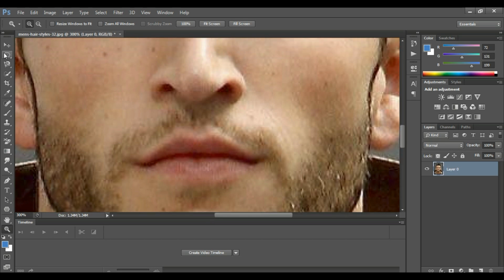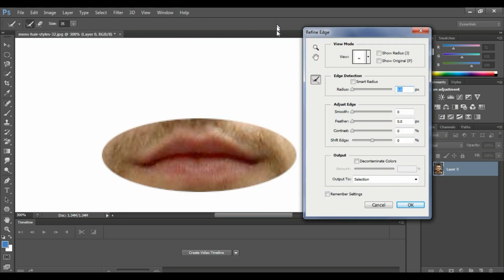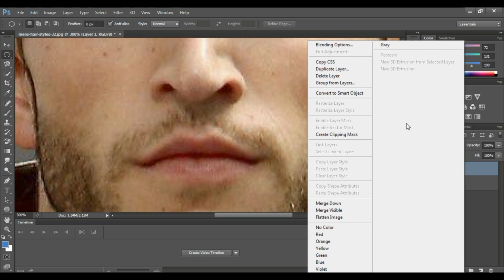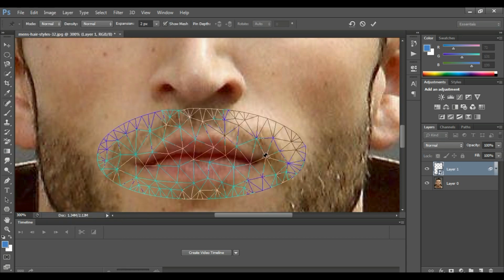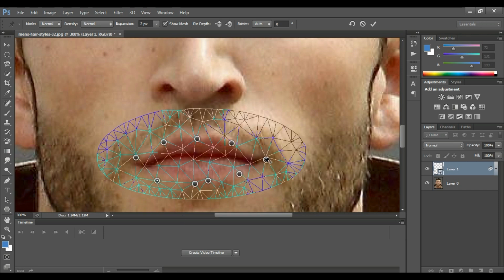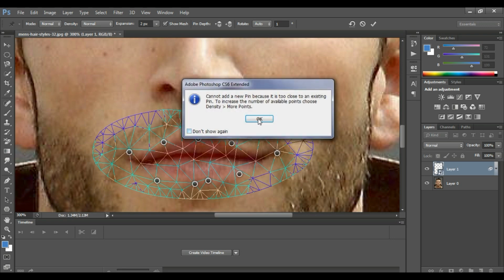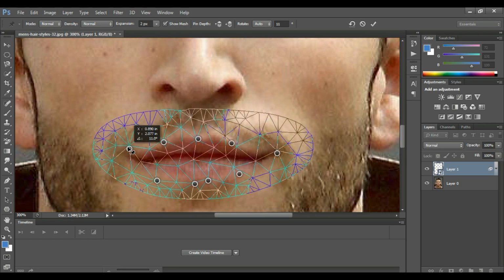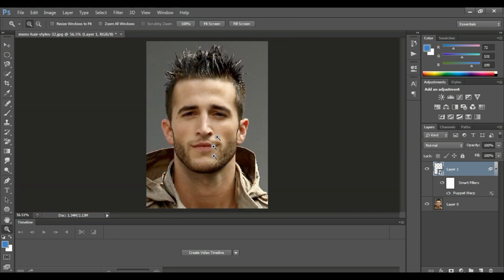How to make someone smile with Photoshop - Photoshop tutorial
Hi frds in this video i will show you How to make someone smile with Photoshop

MY GEAR :

MY CAMERA

MY MOBILE CAMERA

 BEST PHONES UNDER 10K :

1.REDMI NOTE 3

2.COOLPAD NOTE 3 LITE

3.REDMI 3S

4.ASUS ZENFONE MAX

NOTE : All content used is copyright to Ashraf pasha

AND DONT FORGOT TO